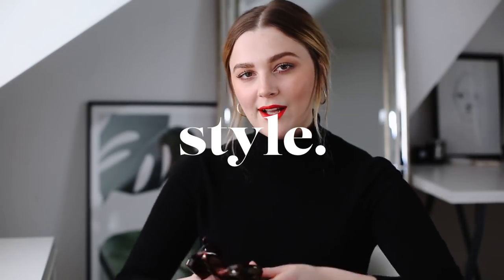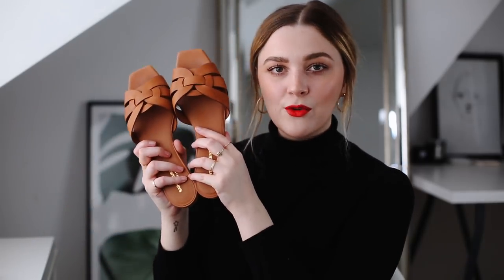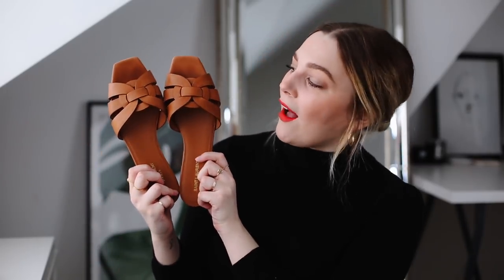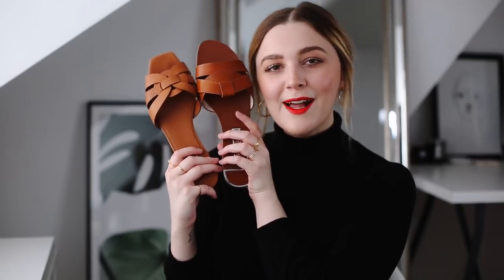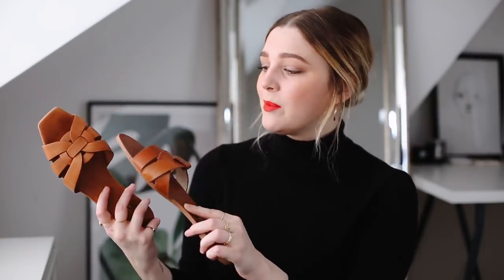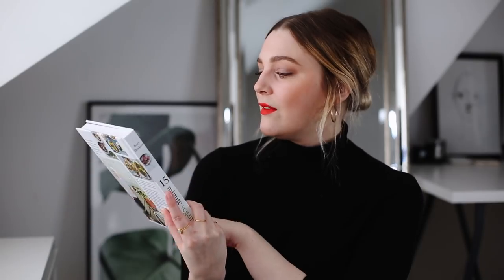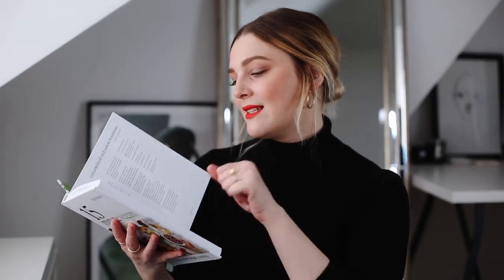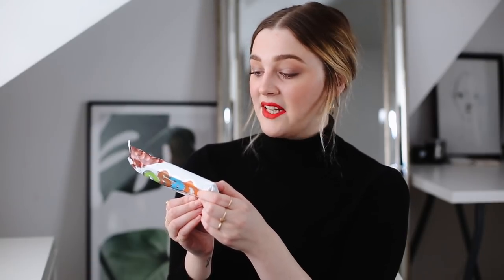MARCH FAVOURITES | I Covet Thee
March favourites time 🖤Fashion, beauty, books & vegan eats!

Bobbi Brown Pot Rouge in Pale Pink + Powder Pink
Chanel Lip Balm and Powder Duo in 410 Rosso Pomeiano
A Feast For Crows by George R.R. Martin
A Dance With Dragons by George R.R. Martin
15 Minute Vegan by Katy Beskow

+ MAKEUP

The Ordinary Serum Foundation, NARS Radiant Creamy Concealer, Charlotte Tilbury Airbrush Flawless Powder, Hourglass Ambient Lighting Bronzing Powder, MAC Melba Blush, Chanel Illuminating Powder in Warm Gold, Anastasia Brow Wiz, Hourglass Brow Gel, Glossier Lidstar in Fawn, By Terry Lash Expert Twist Brush Mascara, Chanel Lip Balm and Powder Duo in 410 Rosso Pomeiano

+ F.A.Q.

FILMING EQUIPMENT:
Canon EOS 5D

Most products that feature have been bought and paid for by myself however I am occasionally sent samples to review under no obligation. Opinions and views will always be completely honest and my own!